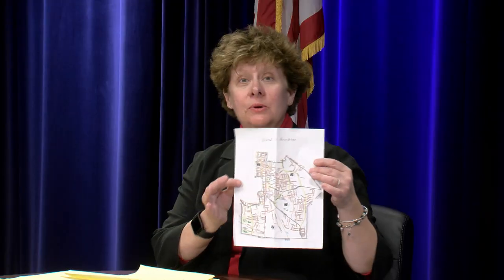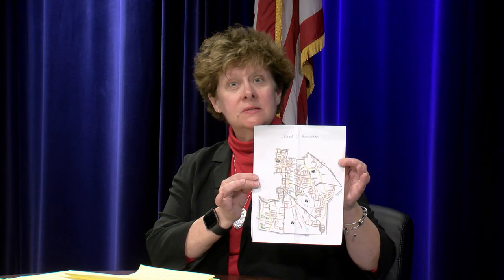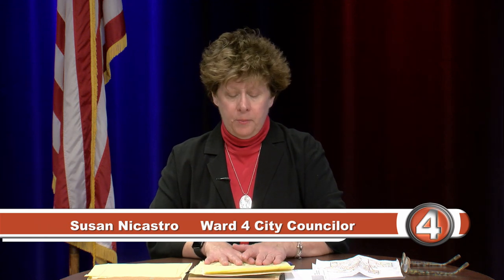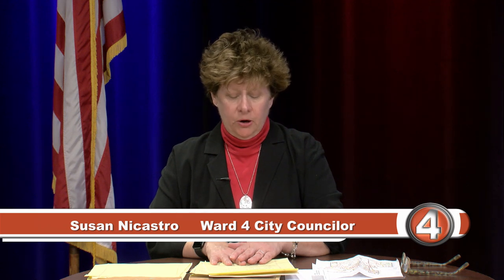Facts on 4 - Episode 3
Susan Nicastro is the Ward 4 City Councillor in the city of Brockton. This is her program to promote community events and issues concerning Ward 4.